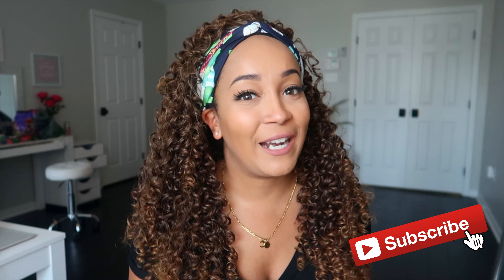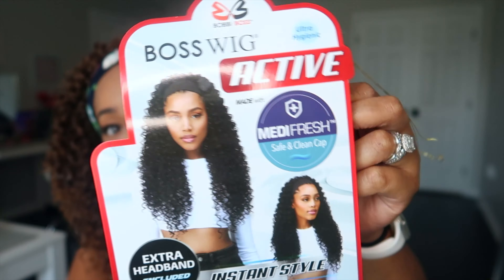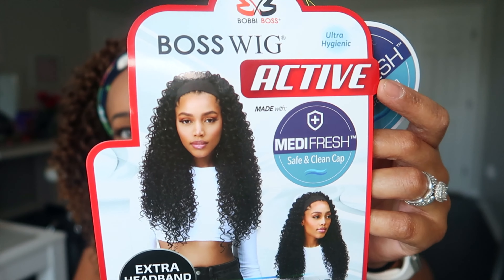Quick & Easy Headband Wig! Bobbi Boss- Alisson ft. Ebonyline.com | Kym Yvonne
Lighting: Natural Light
Camera: Canon 80d and Canon G7X
Editing Program: Final Cut Pro
Computer: Macbook Pro

♥ About Me♥

Hi loves!
My name is Kym Yvonne. I am a wife and mom of 2. My channel consists of vlogs, beauty tutorials and reviews, Fashion, Real Talk with Kym videos, mommy videos, storytime videos, hauls, and tons more! I have also started creating Dollar Tree DIY videos that are cheap and affordable! I love to create videos that are recommended by you all, so please make sure to let me know what you would like to see next! :)